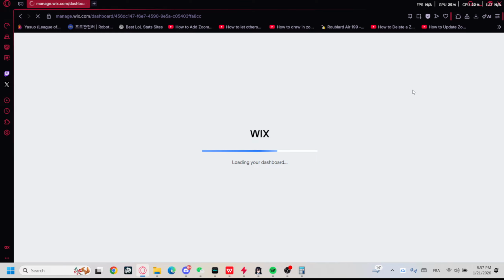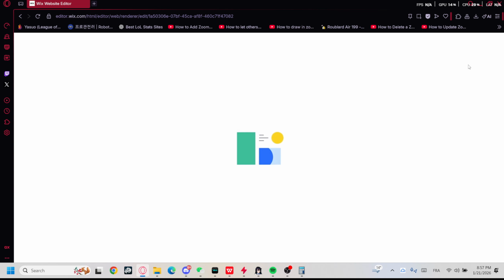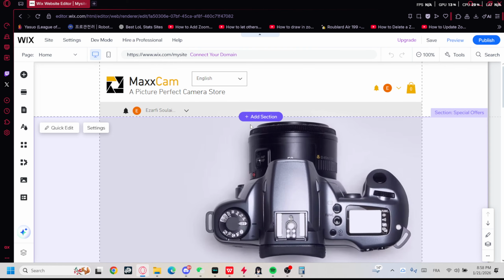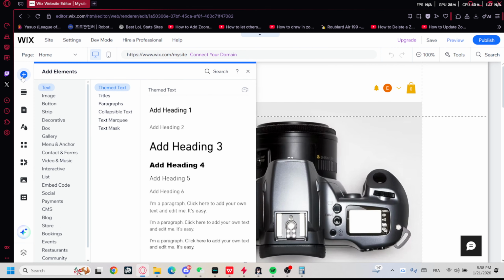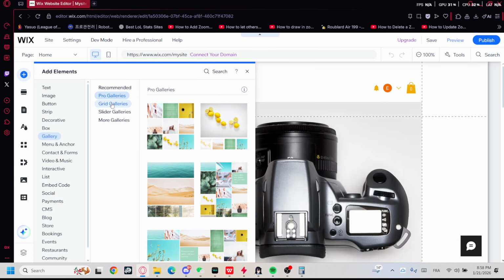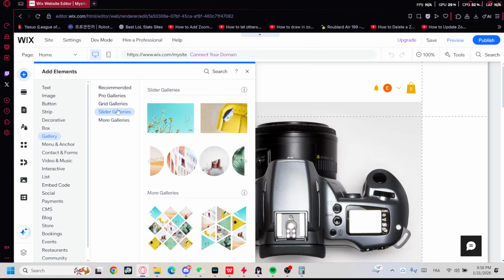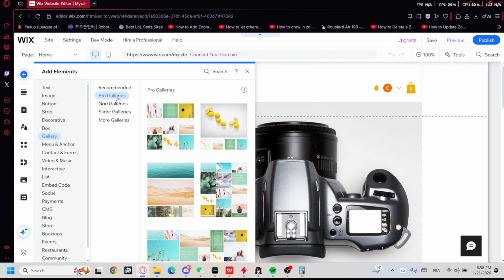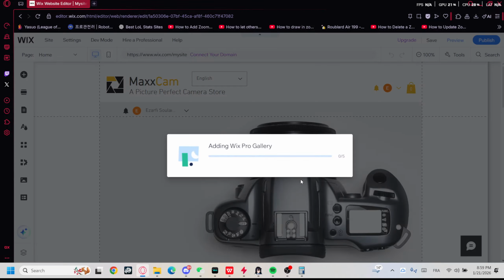How To Add A Photo Gallery On Wix ! Tutorial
Today we talk about add a photo gallery on wix,wix tutorial,wix photo gallery,wix pro gallery,wix gallery tutorial,how to add a custom photo gallery to wix